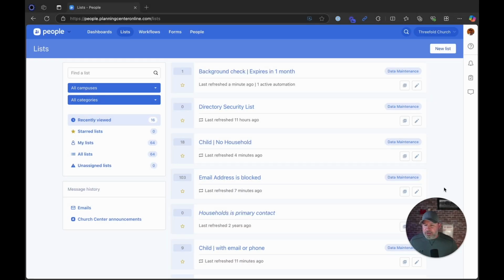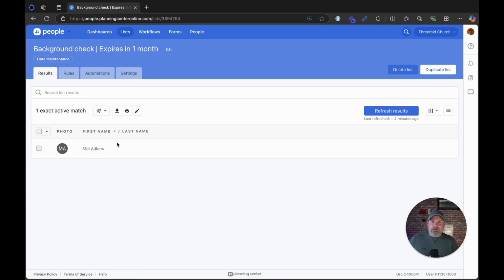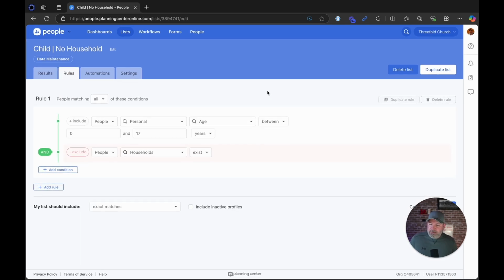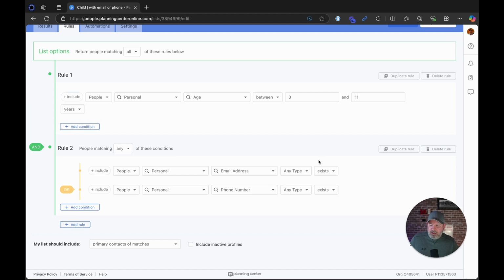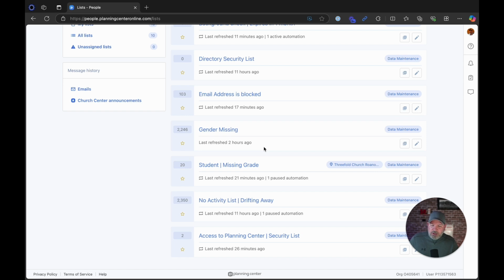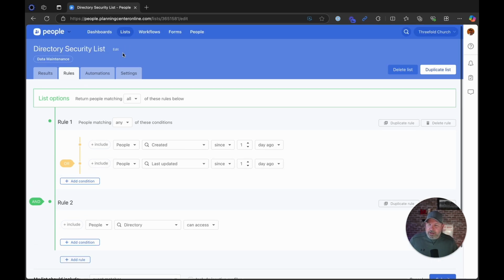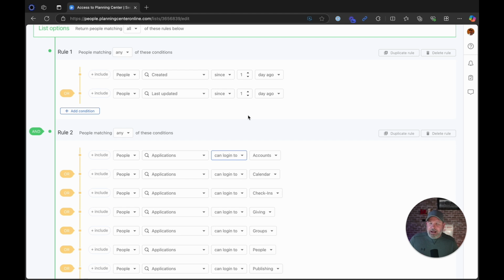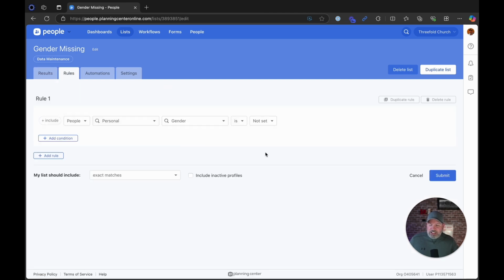How to Set Up Data Maintenance Lists for Planning Center People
In this video, I share some of my favorite data maintenance lists that every Org Admin and Planning Center account owner should implement regularly. Whether you're managing a small database or overseeing a large multi-campus account, maintaining data hygiene and ensuring data security is crucial for accuracy and protection.

📌 What You’ll Learn:

• Weekly & Bi-Weekly Maintenance Tasks: Discover essential lists to keep your database clean and secure.
• Background Check Management: Learn how to create and manage lists for tracking expiring background checks to ensure compliance and safety.
• Security Lists: Implement directory security and two-step verification lists to protect your data from unauthorized access.
• Child Profile Management: Strategies to manage and update children's profiles, ensuring accurate household information.
• Email Maintenance: Identify and resolve issues with blocked or misspelled email addresses to maintain effective communication.

Chapters:
0:38 - Getting Started with Data Maintenance Lists
1:22 - Background Check Expiration List
3:15 - Setting Up Categories for Data Maintenance
5:24 - Implementing Security Lists: Directory Security
7:33 - Managing Children's Profiles: Child No Household
11:57 - Additional Security Measures
12:00 - Access Planning Center Security List
15:48 - Student Missing Grade List
17:58 - Conclusion & Upcoming Content